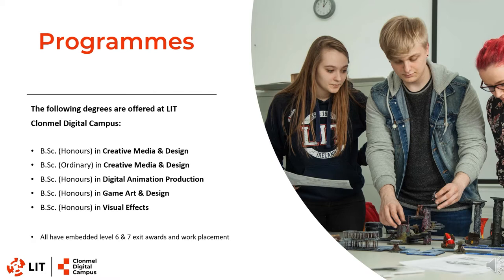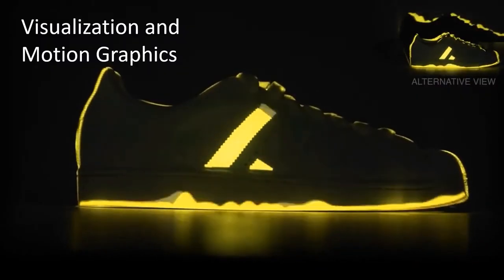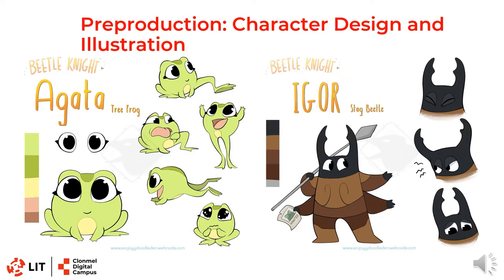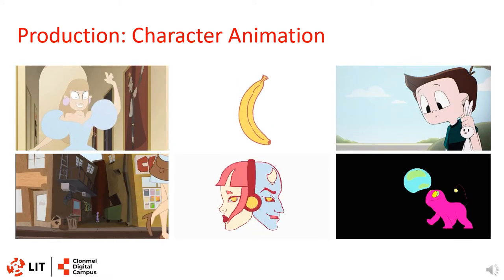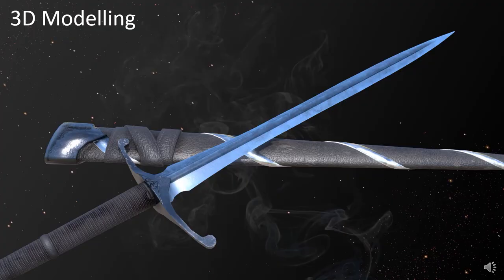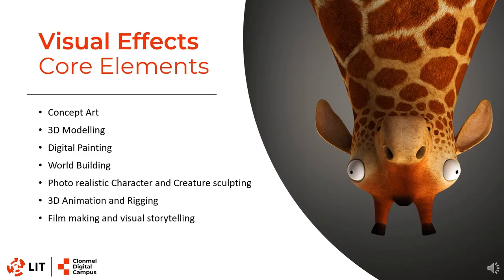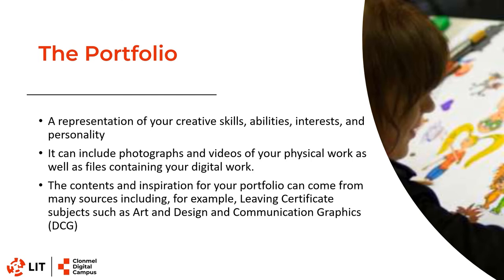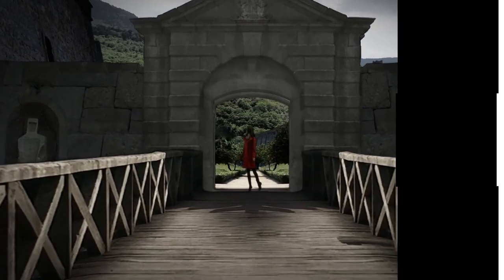LIT Creative Digital CAO Presentation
Detailed Presentation by lecturers from our Creative Digital courses in Clonmel.